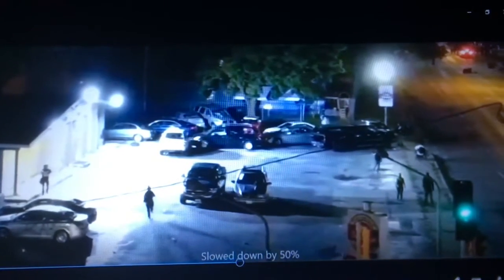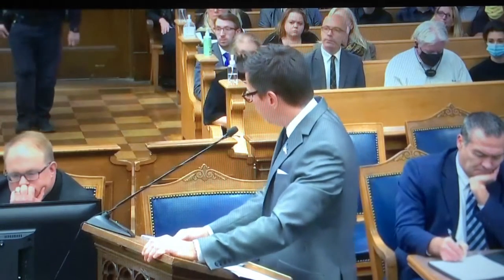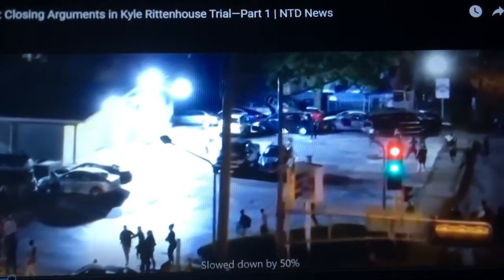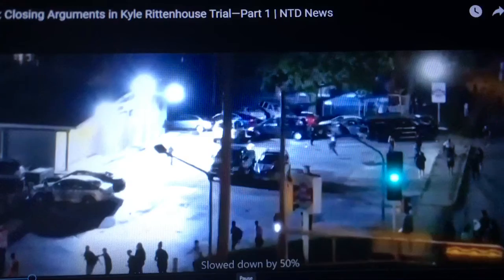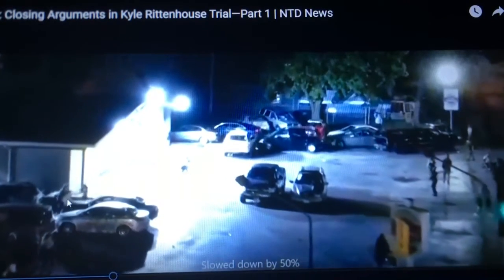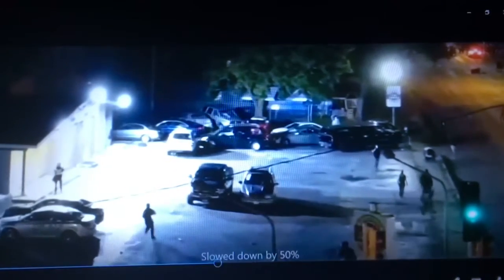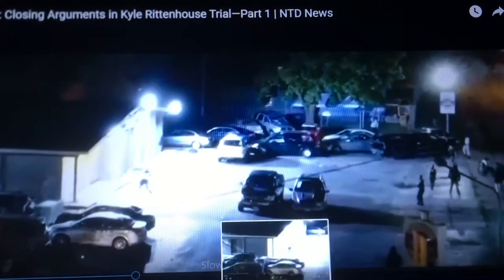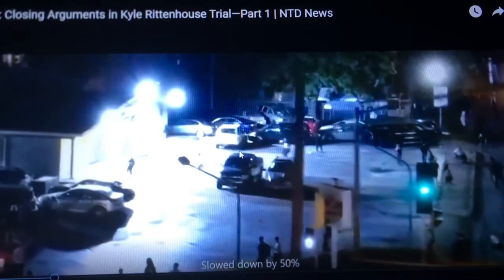SHOULD KYLE RITTENHOUSE BE ACQUITTED FOR SHOOTING JOSEPH ROSENBAUM